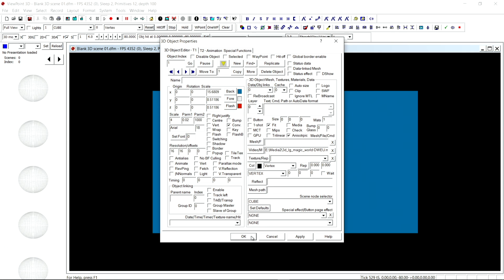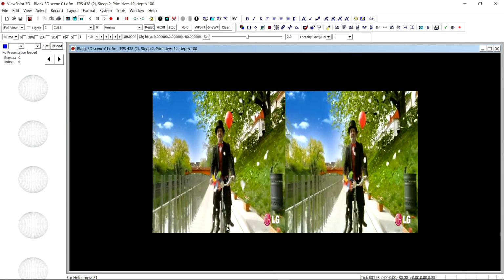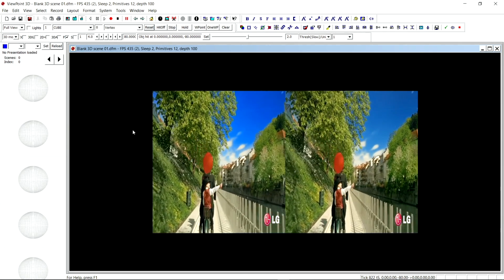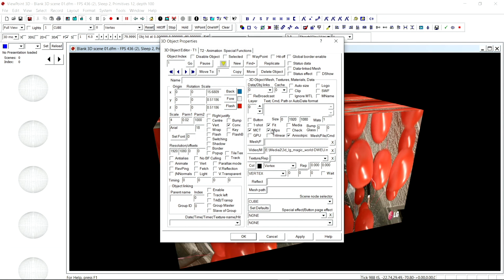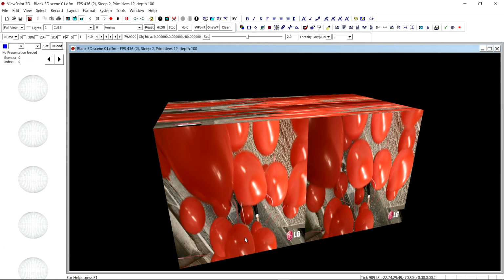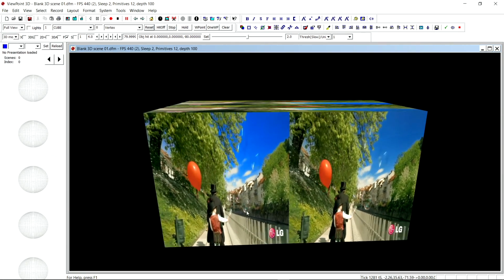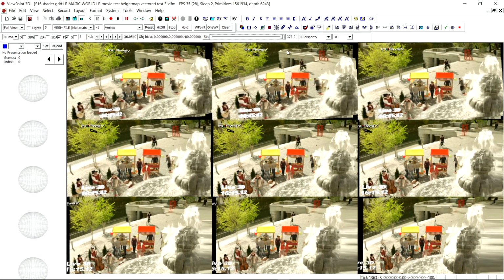Play 3D-glasses movies on glasses-free 3D TVs with mixed 3D CG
Viva3D is an application with unique 3D features, from Live3D content creation, to instant conversion of standard side-by-side format 3D videos into 9-view autostereoscopic format, with the ability to mix stereo video content (from video or stereo cameras) with 3D and 2D graphics in real-time (Live3D).

Viva3D uses GPU-powered software to manage complex stereo conversion plus 3D titling on low-cost PCs or laptops, reducing the cost of conversion and editing considerably.

Viva3D can edit-in 3D graphics to stereo movies shot from comercial or professional stereo cameras, instantly, and with excellent 3D projection quality.

Note: Stereo depth modulated radial convergent projection (SDM RCP) is a 3D technique developed by Robin Colclough at ViewPoint 3D.